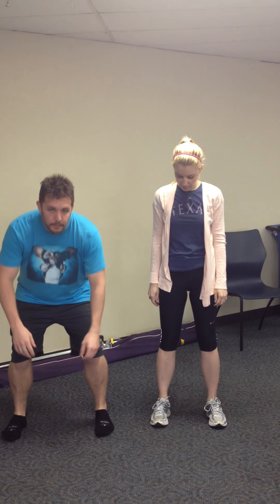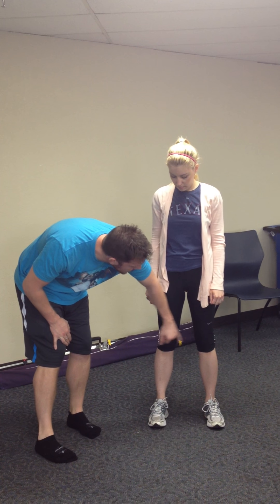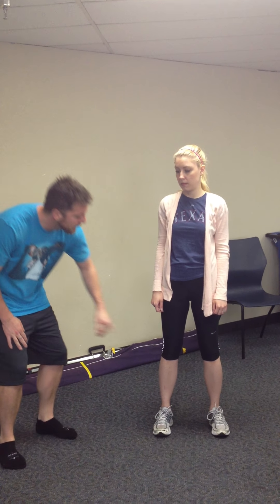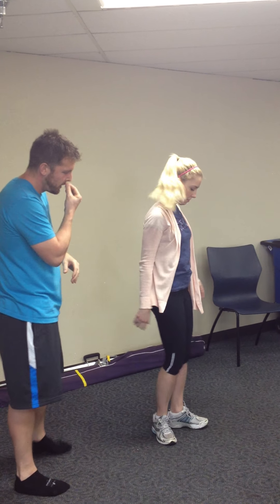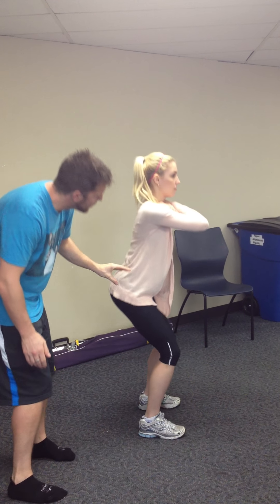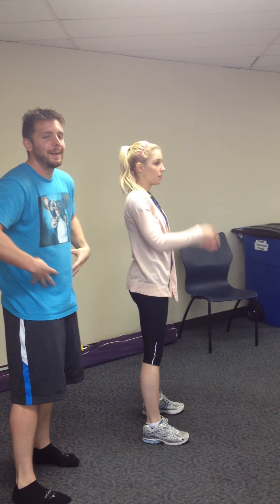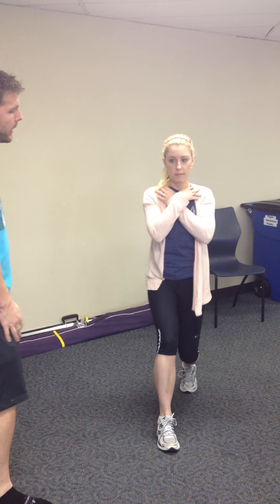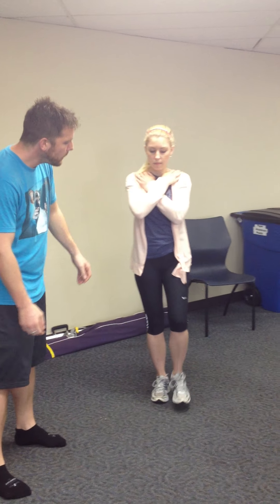Squat & Lunge Tests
Both squat test and lunge test by Mike Longyear for FAP Practical II